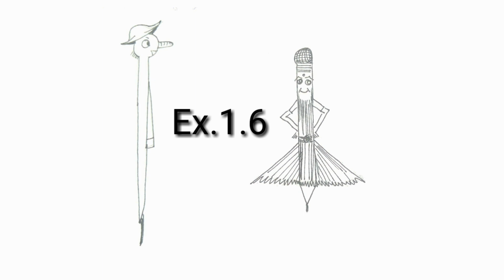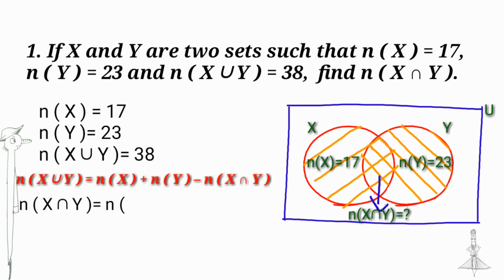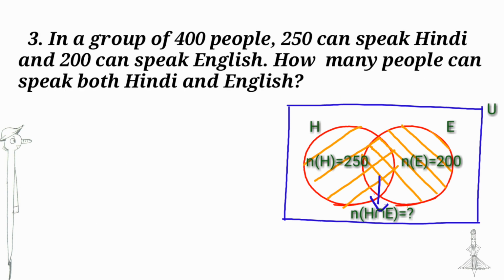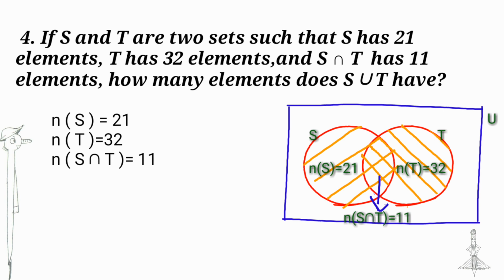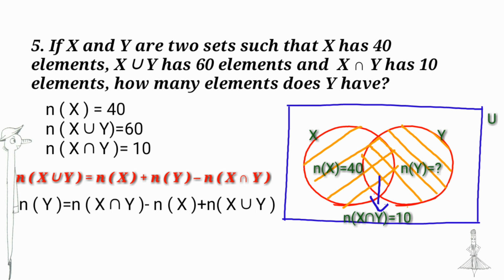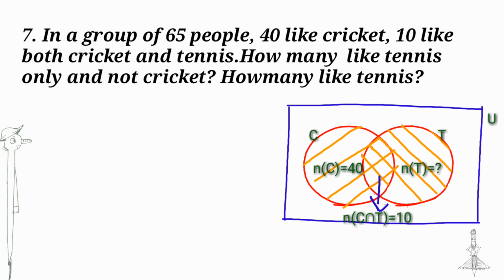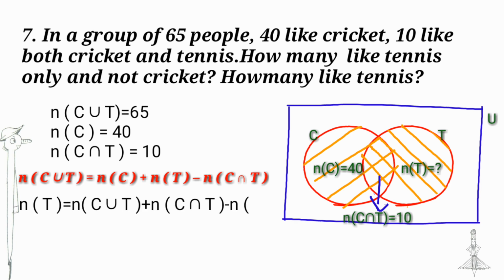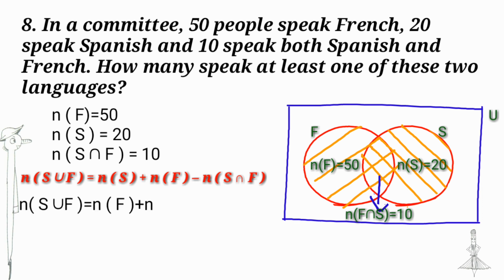Plus one maths|| SET|| Ex1.6 || complete solution with explanation